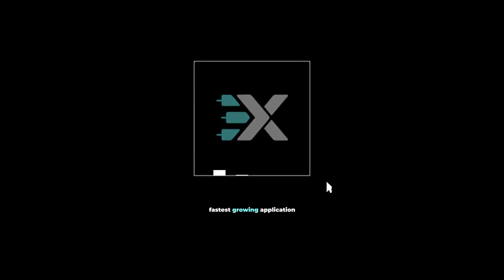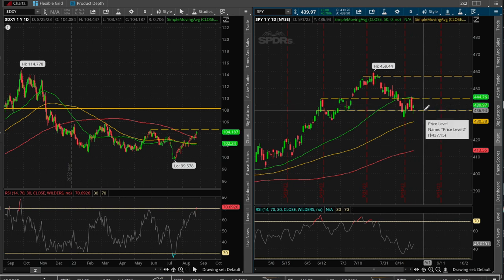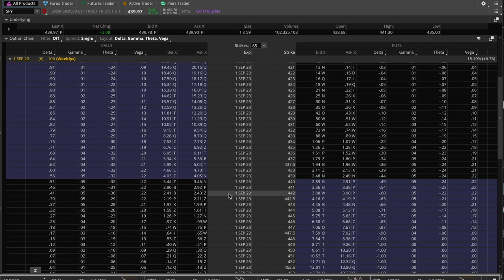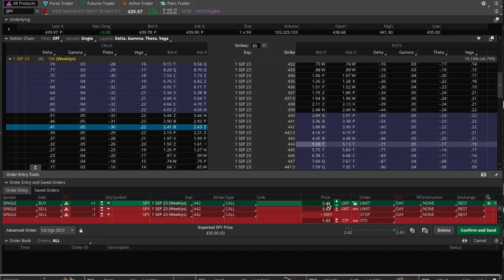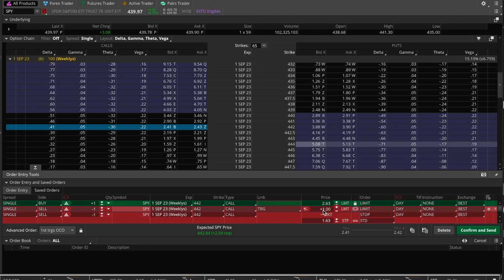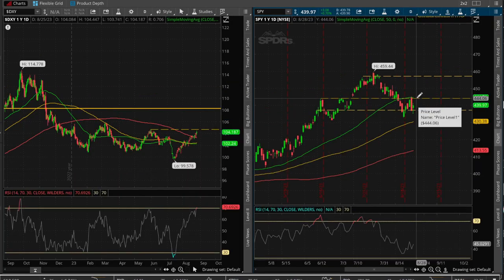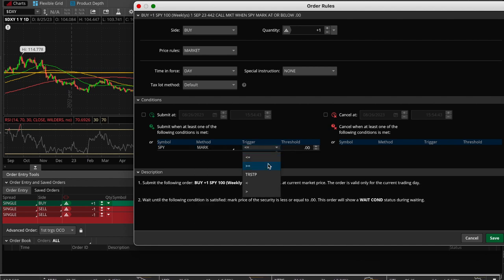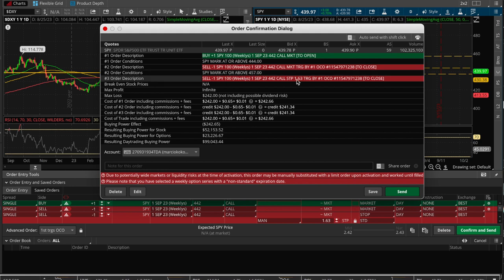Trade Safe with Custom Orders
Learn to enter stock or option trades customized to your preference.  You can enter an order by not only specifying the entry price but also your stop-loss and or target prices. What's more, you can even enter option contracts underlying price as well as the option contract price itself as an entry or exit in sink or swim. Learn to use this personalized, customized order entry system and trade safe for my avoiding losses!!!

0:00 Intro